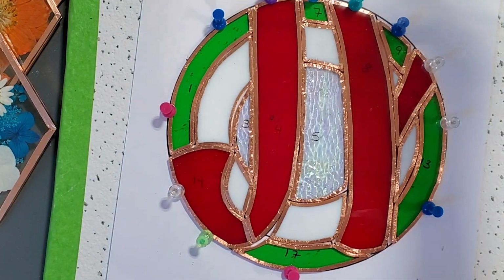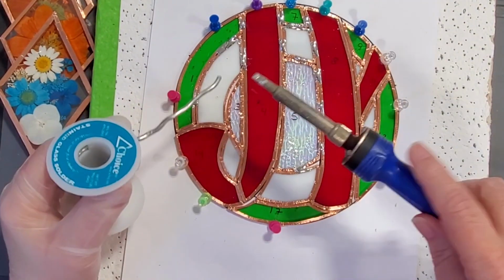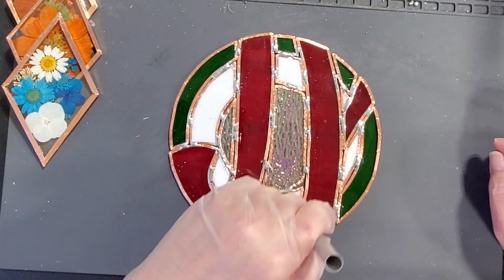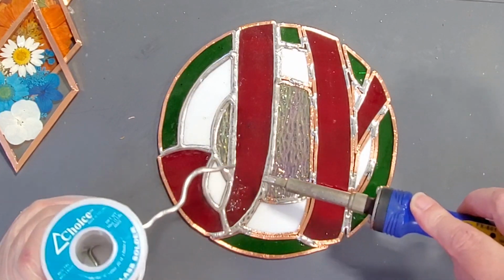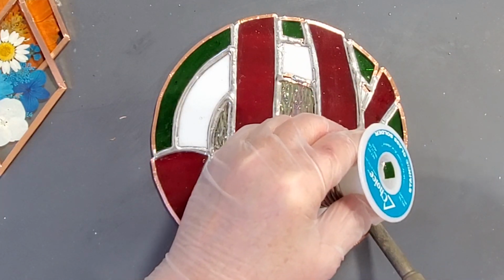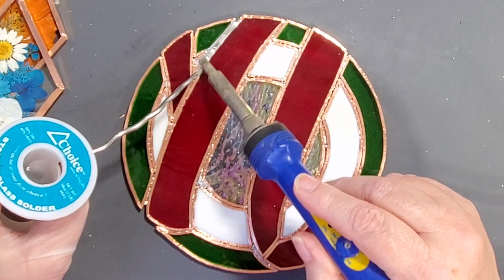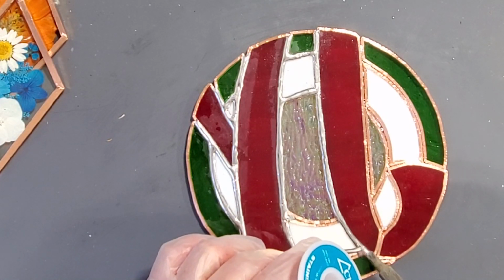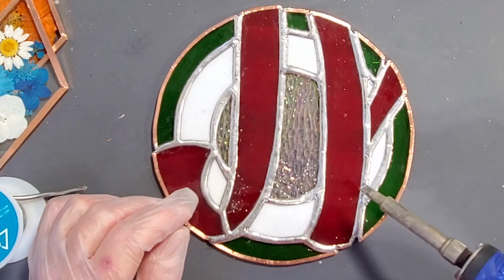Create Joy In Stained Glass A Soldering Chat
Create Joy in stained glass soldering and sharing video.  I didn't show the cutting of the glass, but walk through soldering and chat with y'all about upcoming projects.
This is a cool pattern I purchased and am going to adpat it to a variety of glass projects.  I am planning on 2 fused projects coming soon!